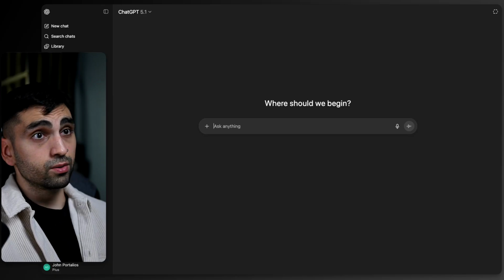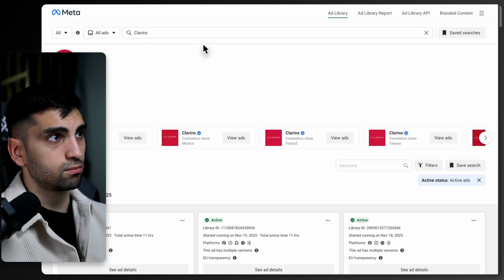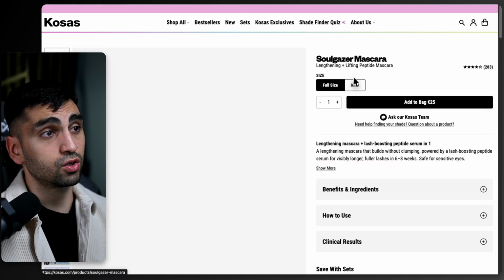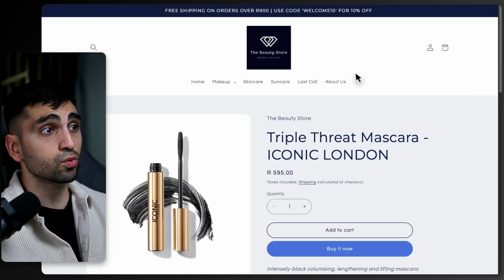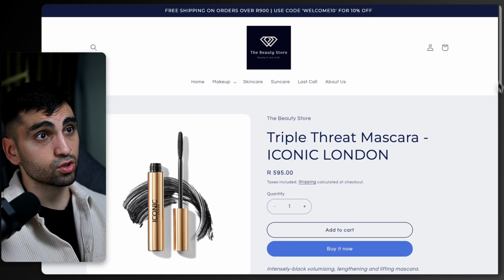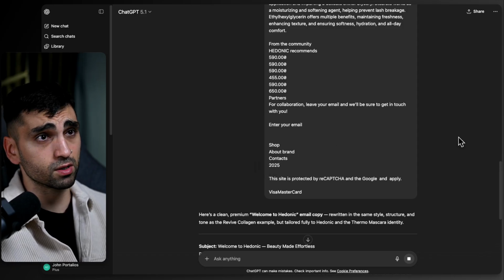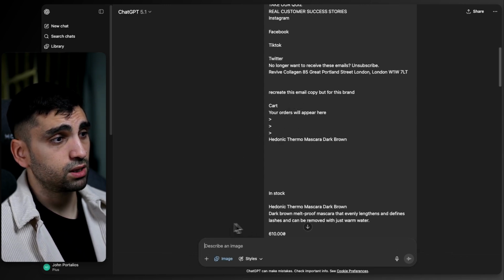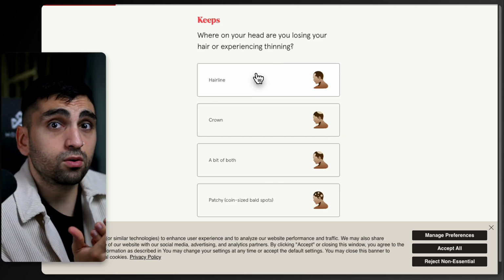Competitor research framework for e-commerce brands (Complete Seminar)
This educational video teaches essential Meta Ads, Facebook Ads, and Instagram Ads strategies that media buyers and eCommerce store owners can apply for Shopify success.

John Portalios is a seasoned Facebook Ads expert with years of experience. He specializes in advanced Meta Ads, Instagram Ads, and Shopify Strategies to drive Ecommerce Growth, helping media buyers and business owners optimize campaigns, scale effectively, and maximize conversions.